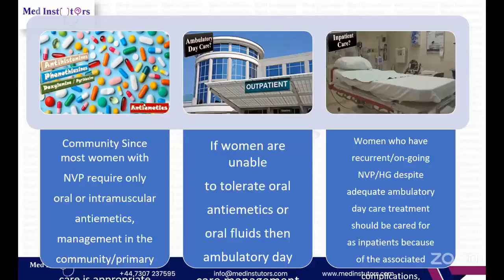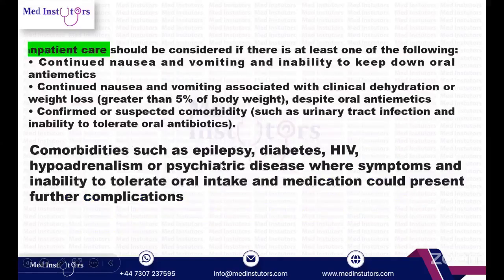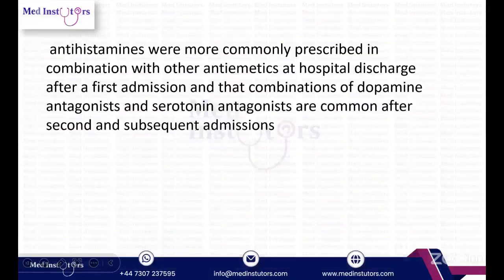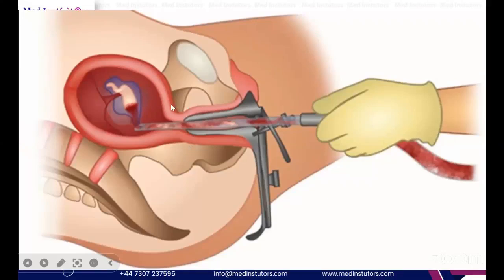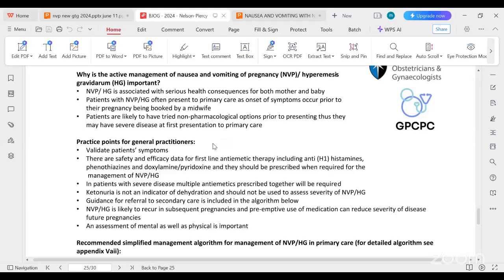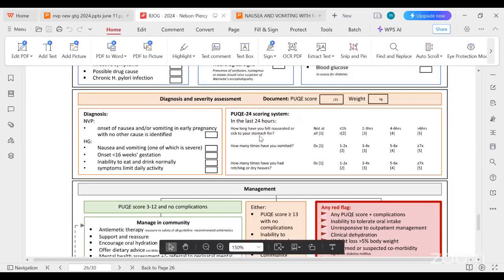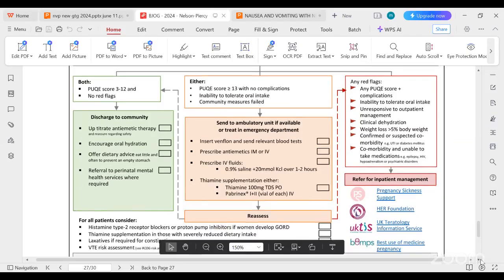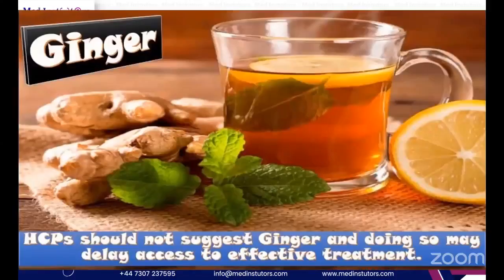Nausea and Vomiting in Pregnancy with Dr. Madiha Batool